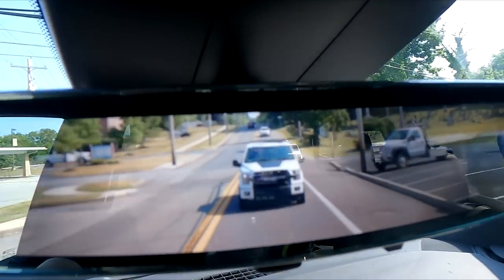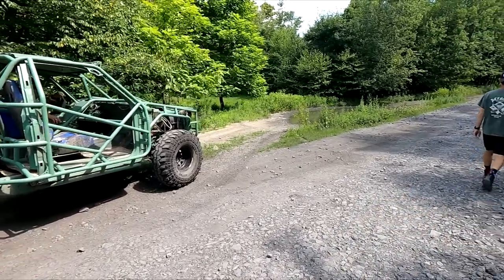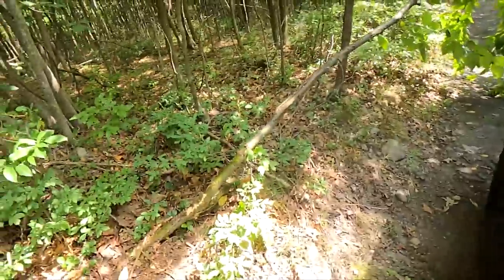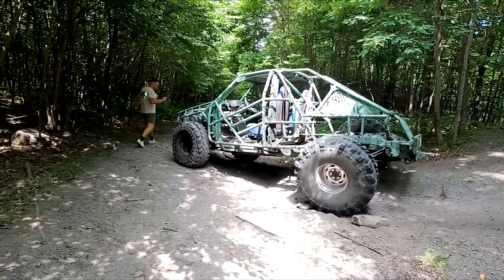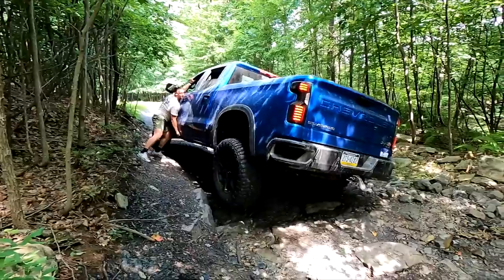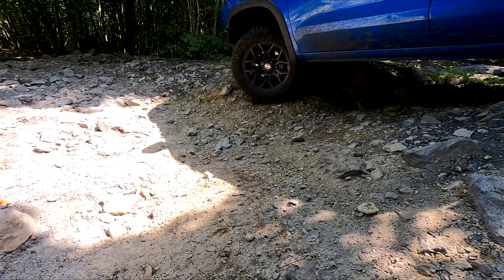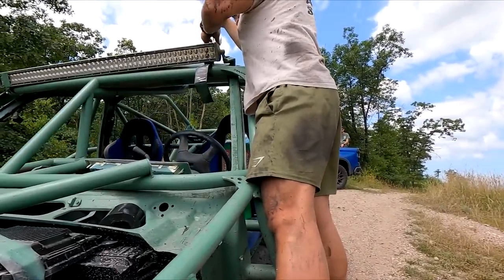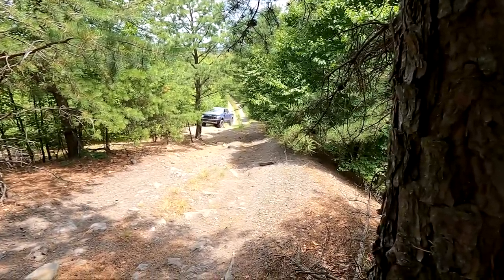I Took My NEW Silverado Zr2 To A JEEP ROCK CRAWL EVENT!! *UNSTOPPABLE*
Buy AUXBEAM Here vvv

AWE is PA made!

This truck doesnt quit! silverado zr2 for the win! Just a small preview of colorado!

The Silverado zr2 is going to kick the RAPTOR r